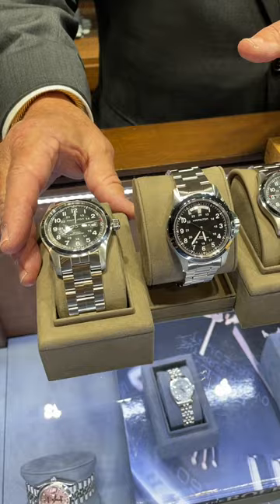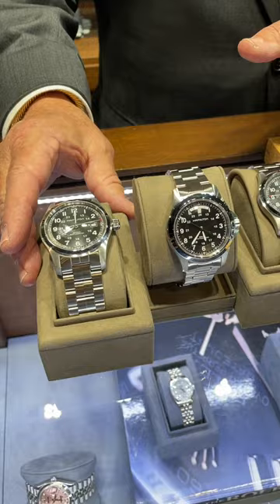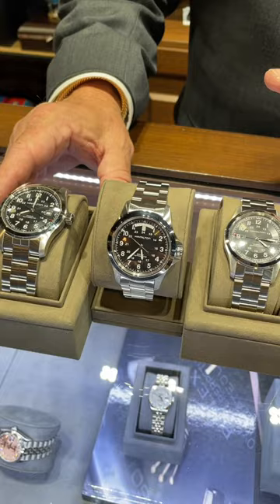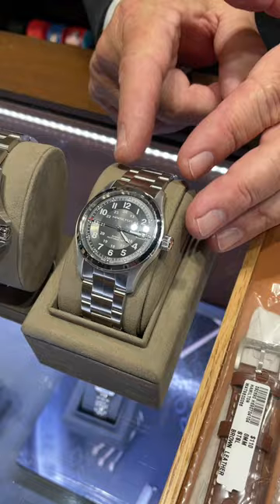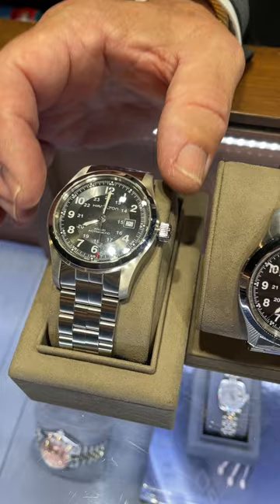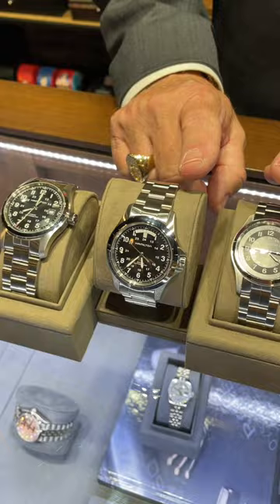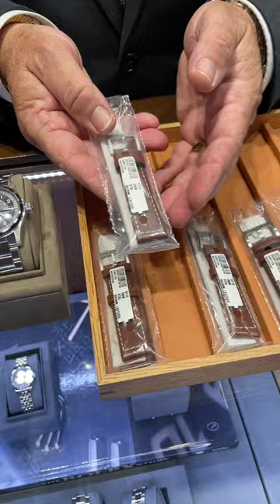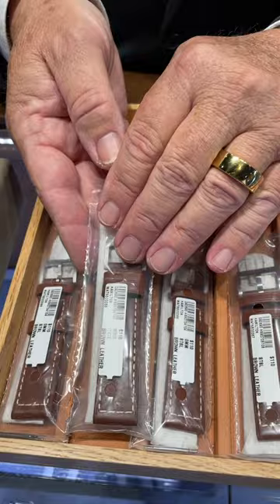Hamilton Khaki Watches at Fox & Bailey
With either Hamilton Khaki watch under $750 and the straps at $110, you can basically have two watches in one with the stainless steel bracelet or leather strap. It’s as timeless as it is versatile.